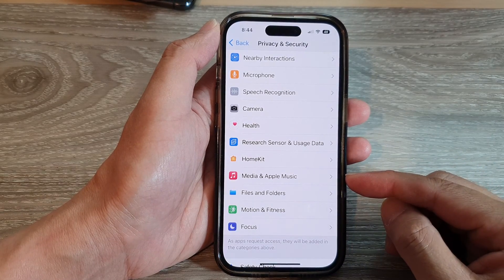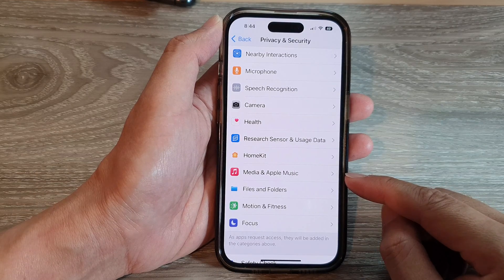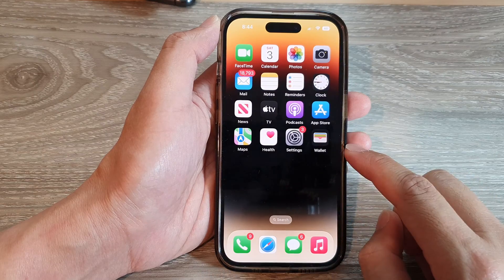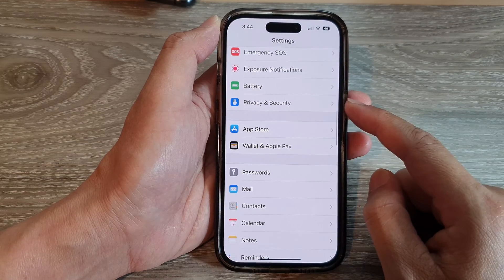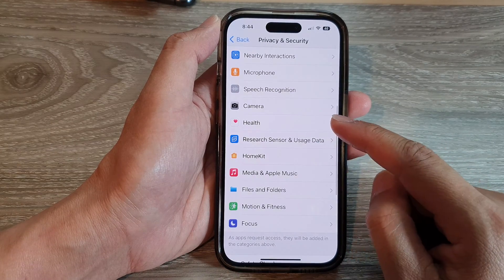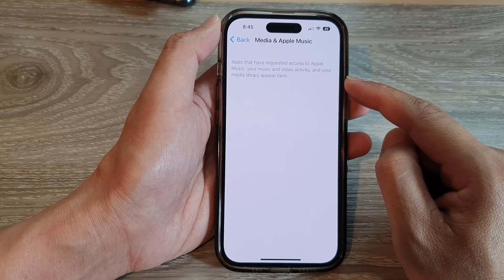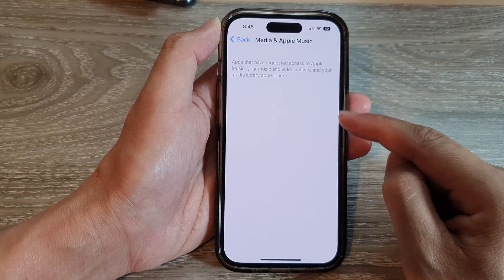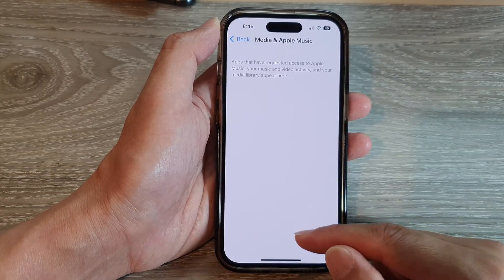iPhone 14's/14 Pro Max: How to Enable/Disable Apps Access to Media & Apple Music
Learn how you can enable or disable apps access to media and Apple Music on the iPhone 14/14 Pro/14 Pro Max/Plus.